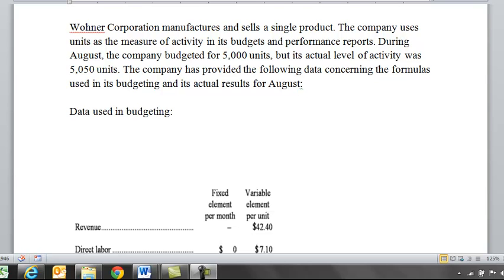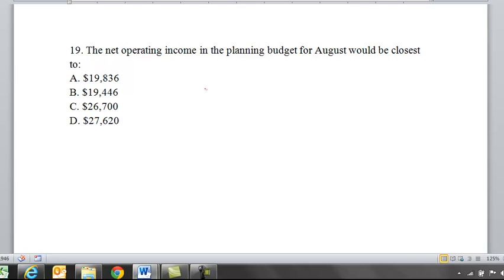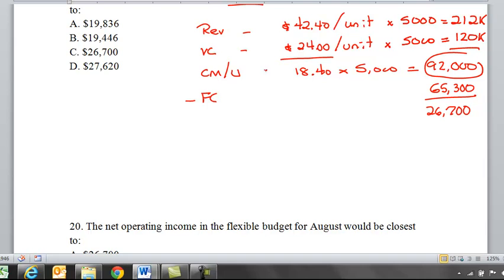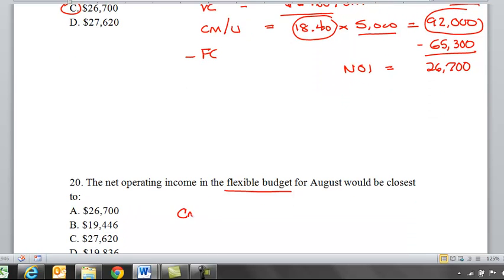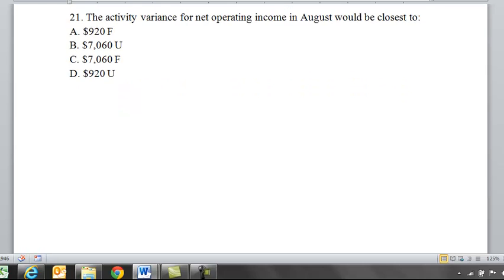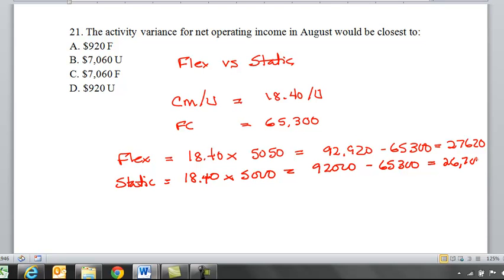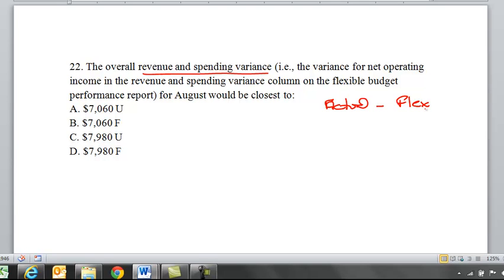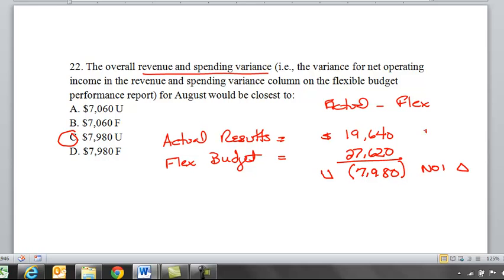ch 9 calc questions